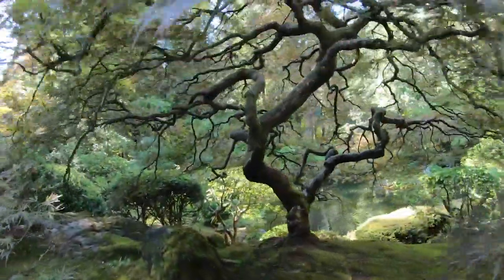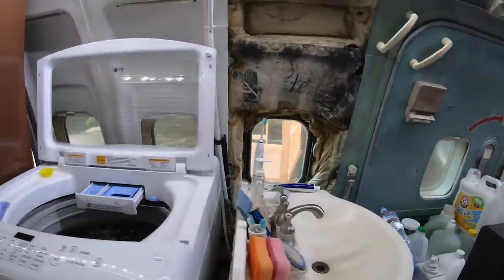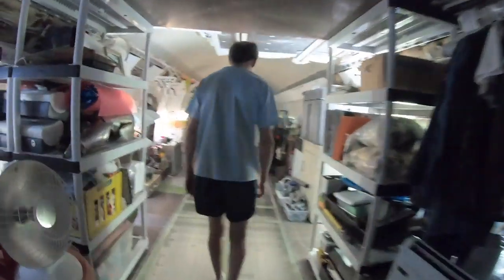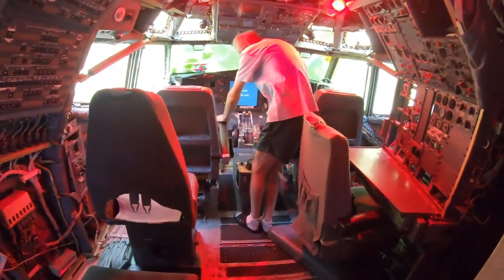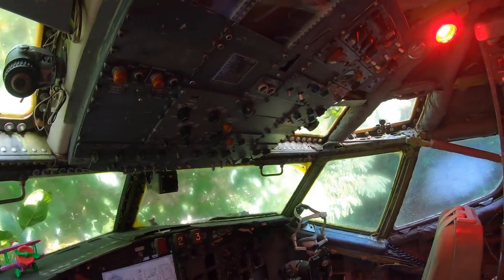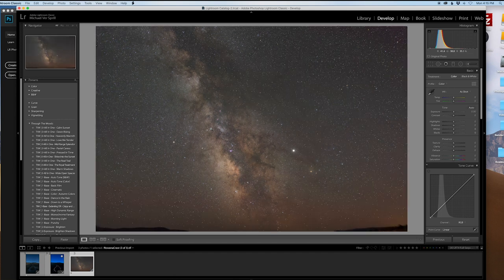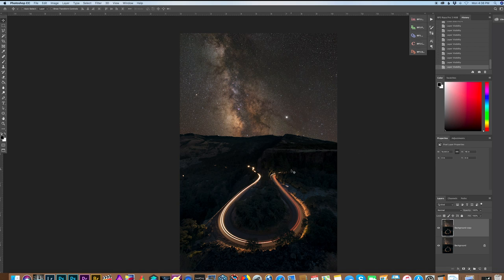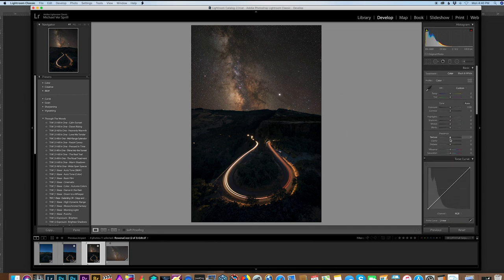VLOG S1 E8 - Oregon Pt.1 - Tour of the Plane House & Rowena Crest Edit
iOptron Sky Tracker Pro
Phone/iPad app for accurate polar alignment  or Android phone polar finder app

Cameras I Like Or Use:
Nikon D850
Nikon D810
D810 L Bracket
Nikon D750

Lenses:
Nikon 14-24
Tamron 15-30 (nikon)
Tamron 15-30 (canon)
Tamron 15-30 (sony)
Sigma 14 1.8 (nikon)
Sigma 35 1.4 (nikon)

Tripods:
Dolica Tripod (change head)
MacTrem Tripod

Bags:
Altura -The Great Adventurer Bag
Ruggard 75